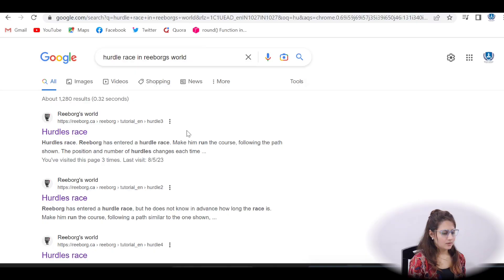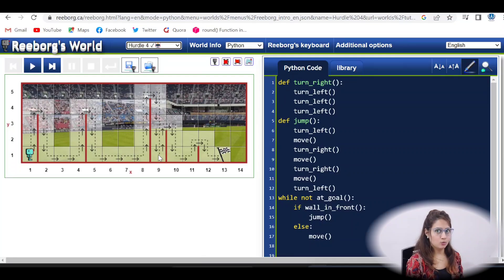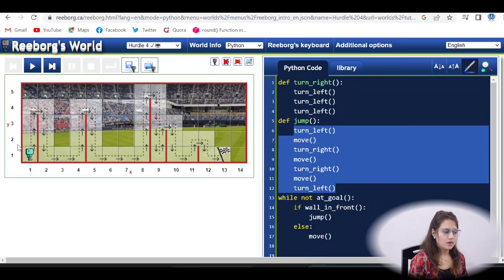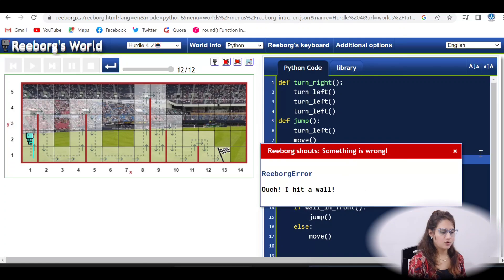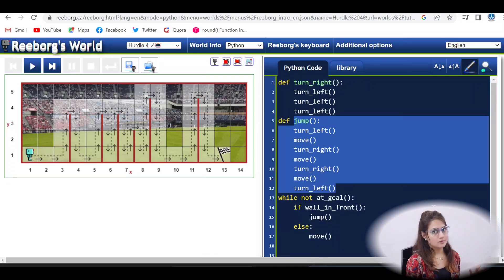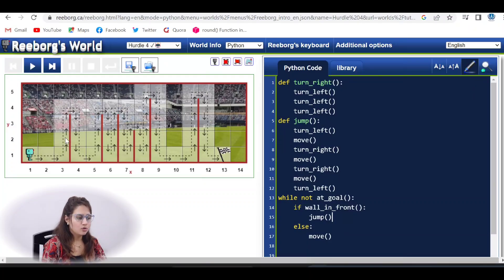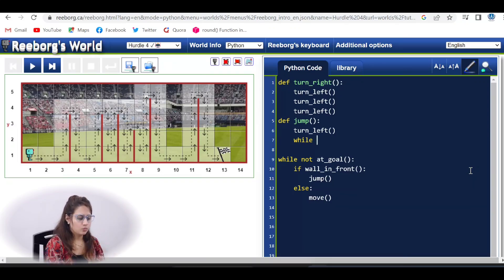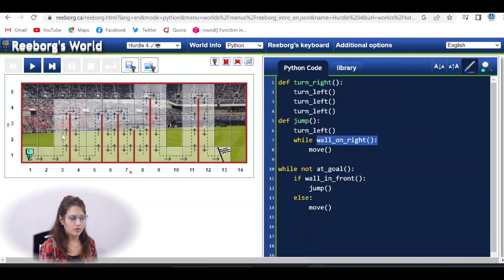Coding Exercise for Beginners in Python with solution | Exercise 20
In this Lecture we have written a Program in Python to solve a coding exercise "Hurdle Race with variable heights" using while loop. In this we have used some in-built functions as well as user-defined functions and while loop